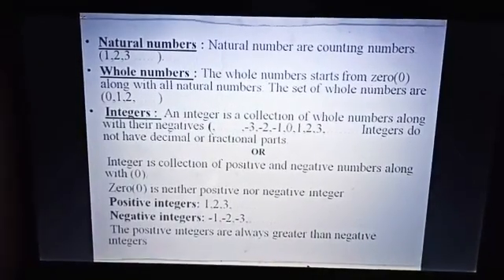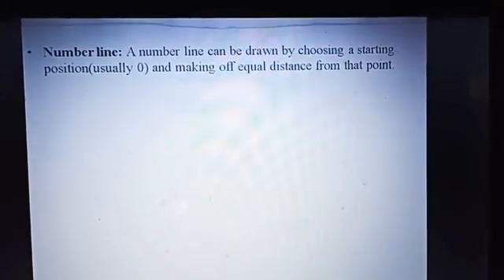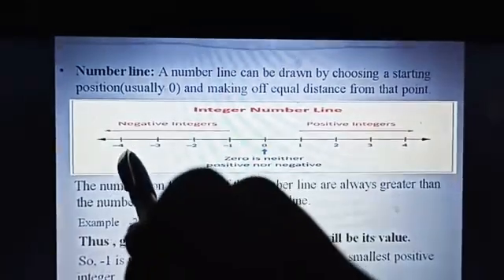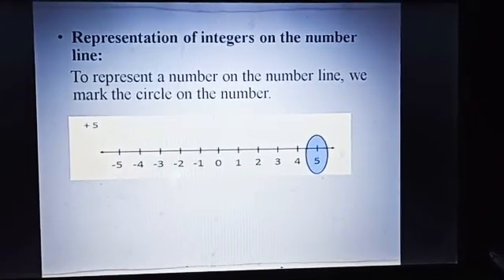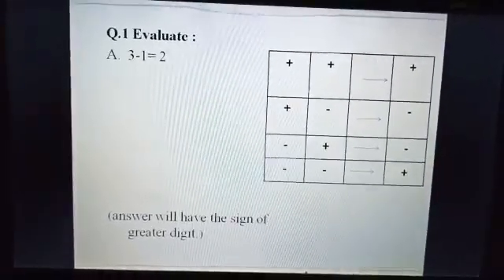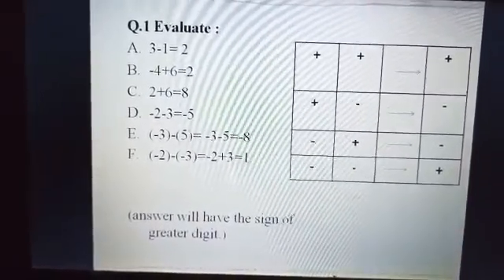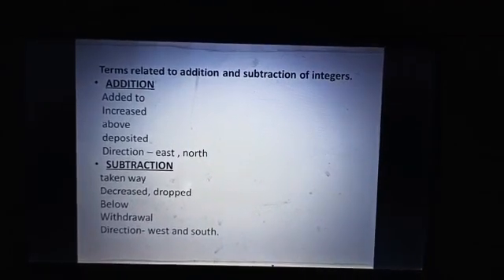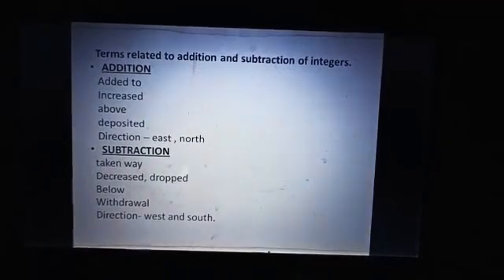Class VII(MATHS) CH-1(INTEGERS) -By Shefali Bisht